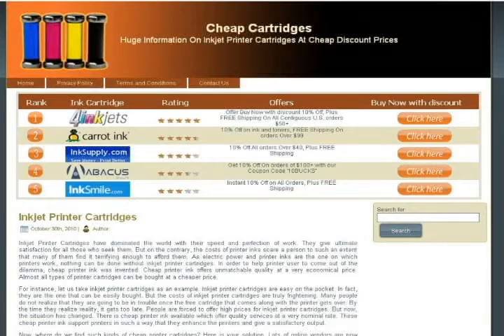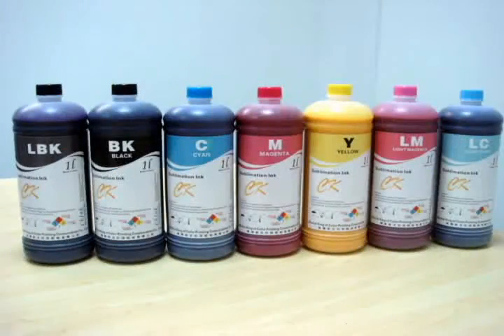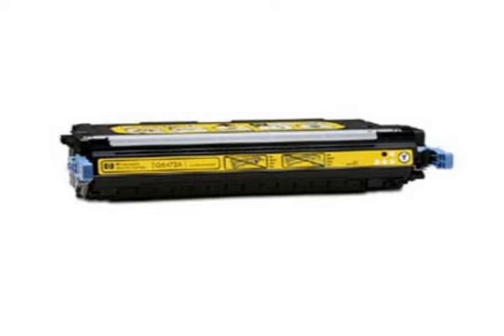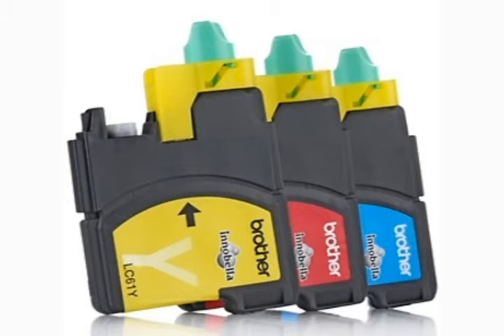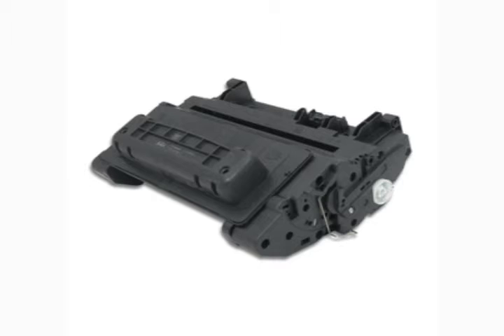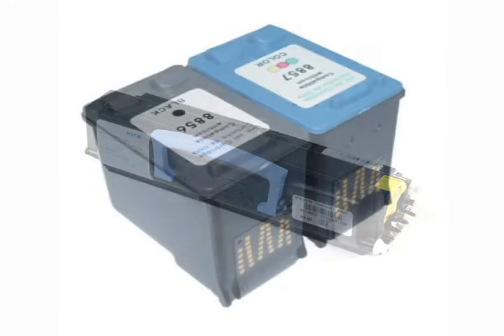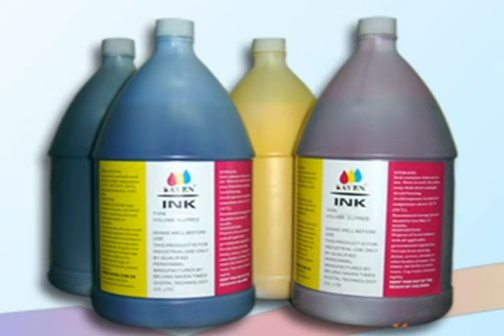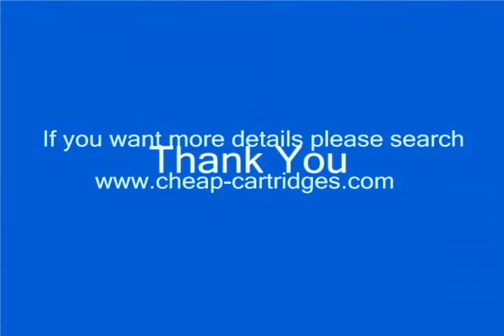cheap ink cartridges.wmv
evry1 could get more informative regarding tips & usage details, this site includes reviews on leading providers abt their deals on best cartridges...